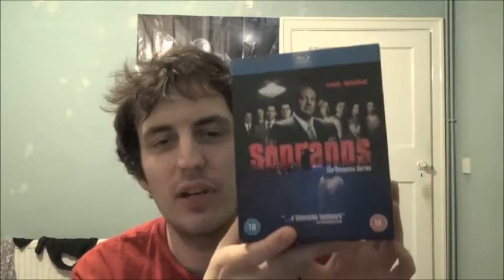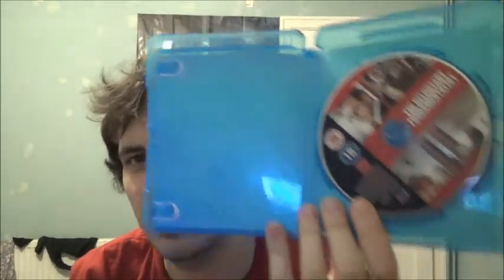Bluray Update ending 7/9/14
In this video I will be showing the blurays I have purchased in the first week of September.